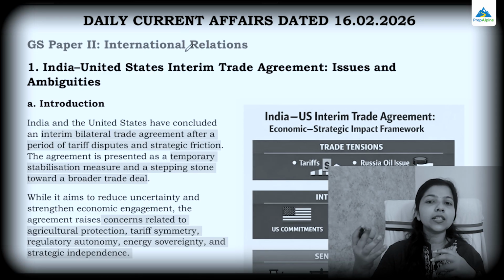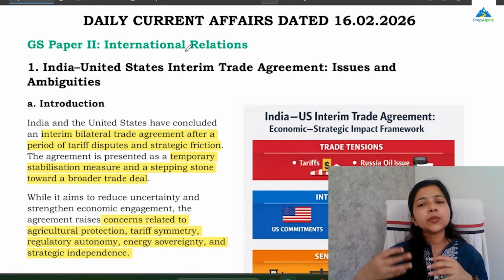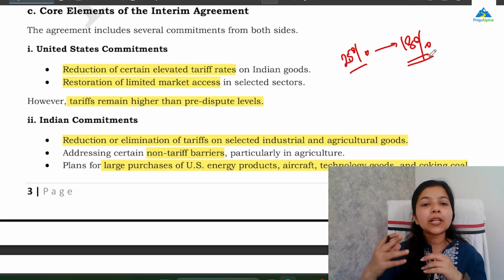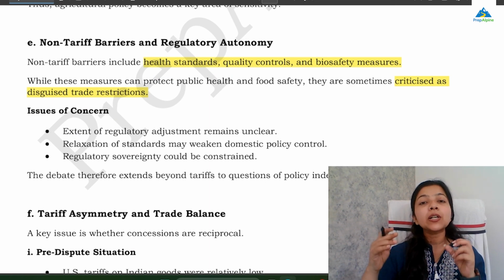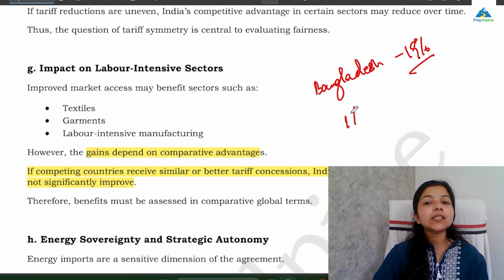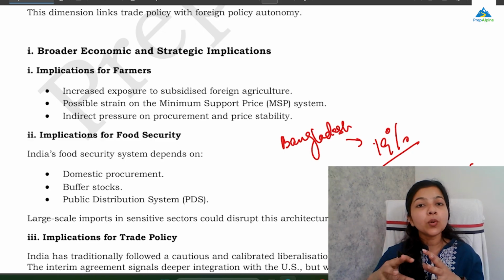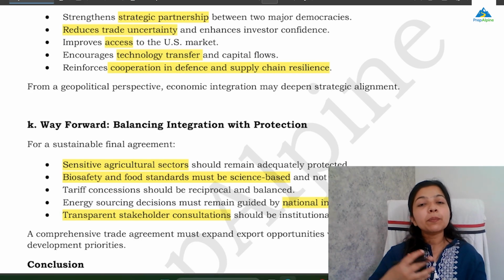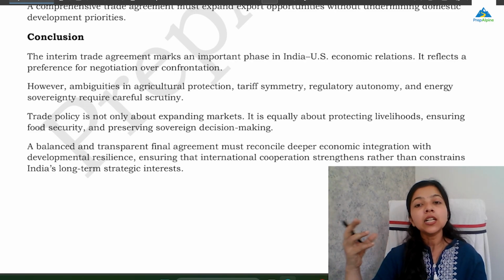India-US Interim Trade Deal: The End of China’s Dominance? 🇮🇳🇺🇸 | High Yield Series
India and the US have just rewritten the rules of global trade. 🇮🇳🇺🇸

In this episode of the High Yield Series, we break down the historic India-US Interim Trade Deal signed by Prime Minister Narendra Modi and President Donald Trump. As the world moves away from a China-centric supply chain, is this the moment India becomes the world’s new manufacturing powerhouse?

We dive deep into the fine print of the February 2026 framework, including the removal of the 25% Russian oil penalty, the new 18% reciprocal tariff structure, and the sudden 10% global import surcharge following the recent US Supreme Court ruling.

🔍 What’s Inside:

1. The $500 Billion Pivot: Why India is swapping Russian oil for US energy and tech.

2. Sector Winners: How Textiles, Gems, and Pharma just got a massive "Zero-Duty" edge over China and Vietnam.

3. The Trump-Modi Factor: Decoding the "Transactional Diplomacy" and the SHANTI Act of 2025.

4. The China Impact: Will this deal finally end Beijing's dominance in the Indo-Pacific?

5. Expert Analysis: What the US Supreme Court’s tariff rejection means for Indian exporters right now.

For any Queries, Contact- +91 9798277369